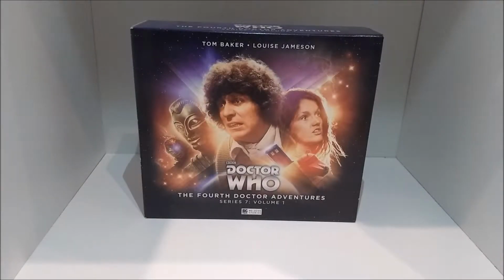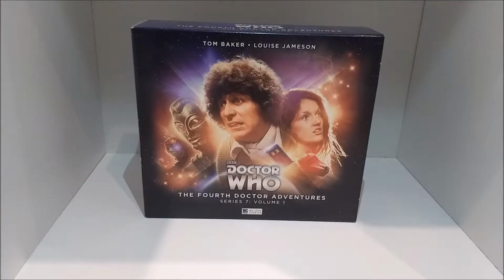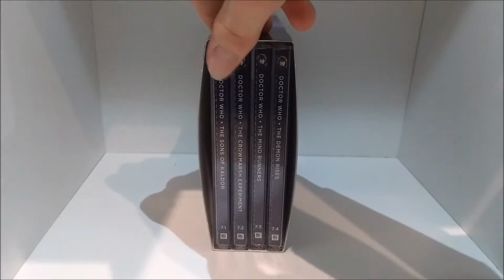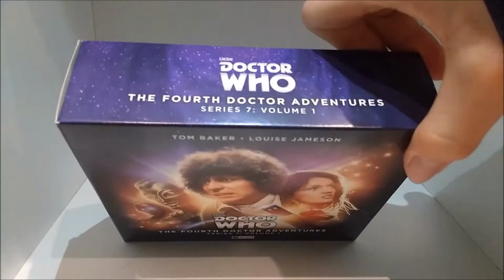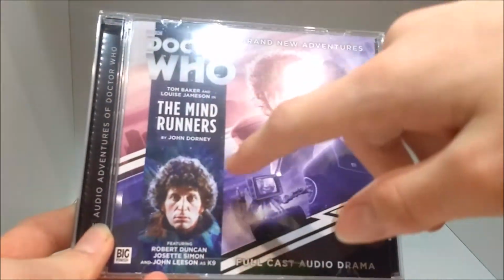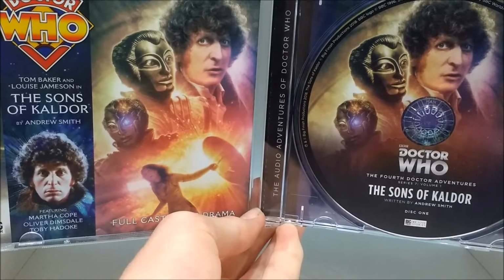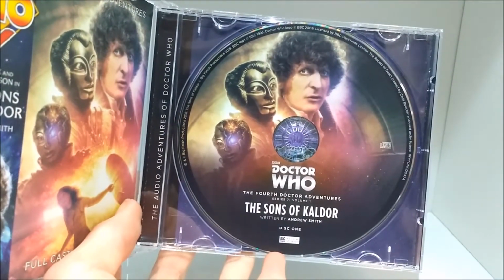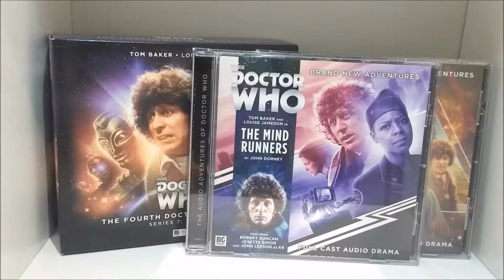Big Finish Reviews|Doctor Who|The Sons of Kaldor (The 4th Doctor Adventures Series 7 Vol.1)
In this video I, Pickles Parker, will be reviewing the Big Finish story 'The Sons of Kaldor' written by Andrew Smith, part of 'the Fourth Doctor Adventures Series 7 Volume 1', and featuring Tom Baker and Louise Jameson as the Doctor and Leela!